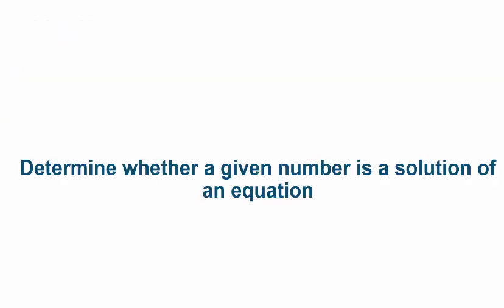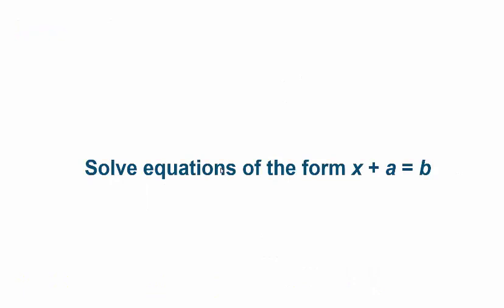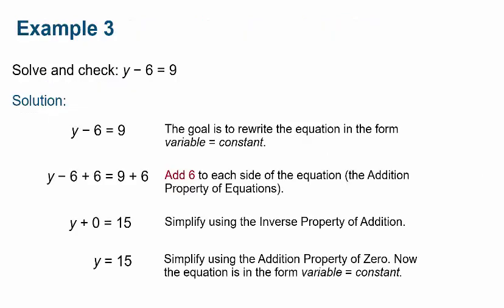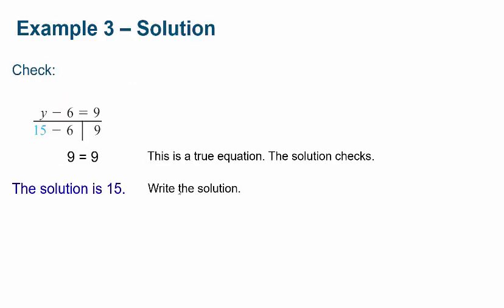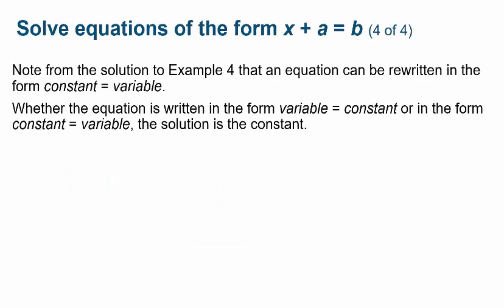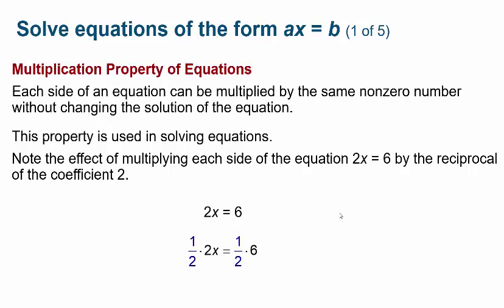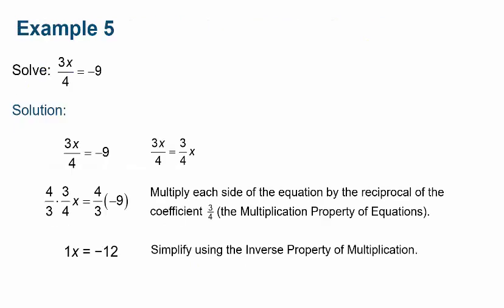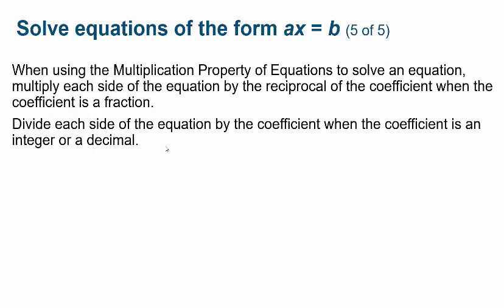M8 Lecture: Introduction to Equations